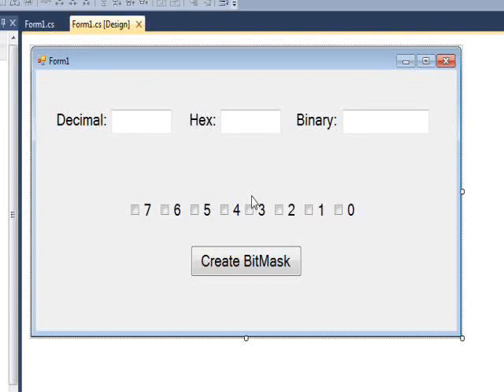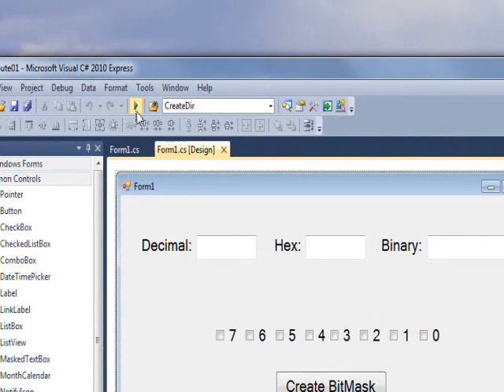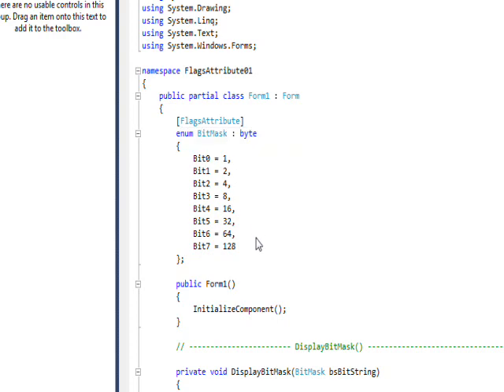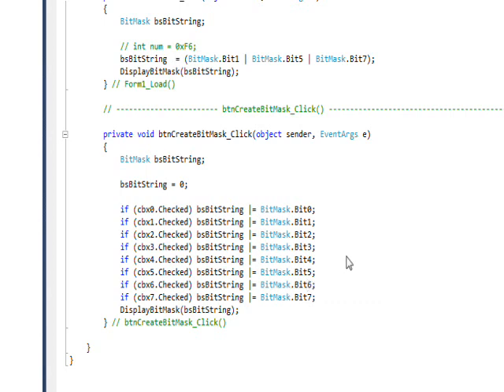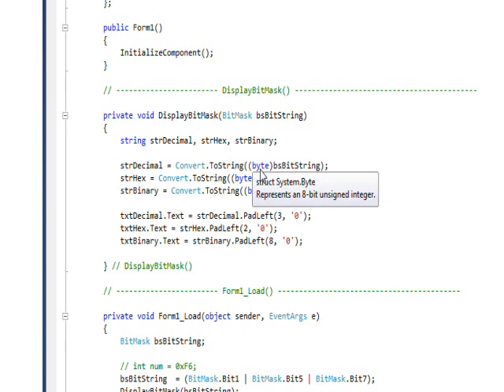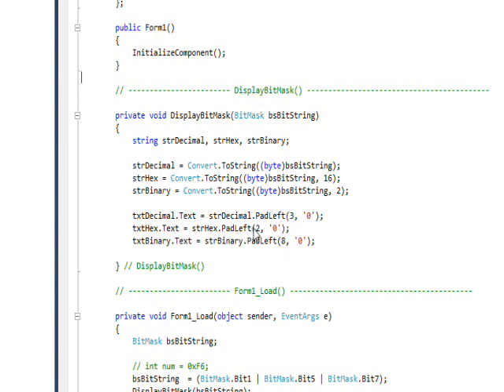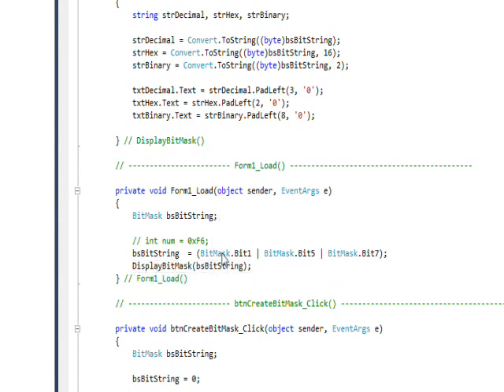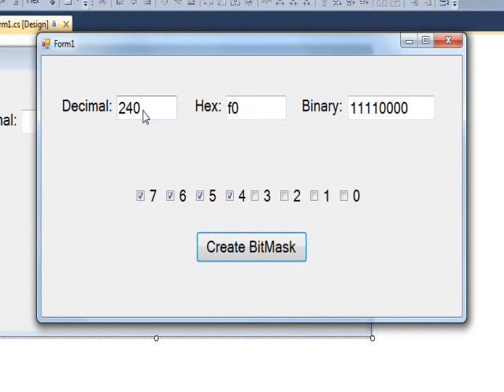C# Edge 172 BS2 bitstrings and bitmasks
has all my video tutorials usually with source code in an organized cyber-library. In this video we learn how to represent data in the most compact way possible 1 bit per data item. The concept of bitstrings and bitmasks are discussed and then demonstrated in decimal, hex and binary radixes.